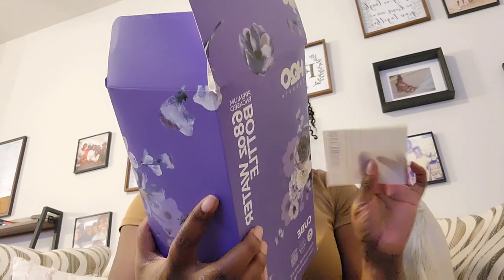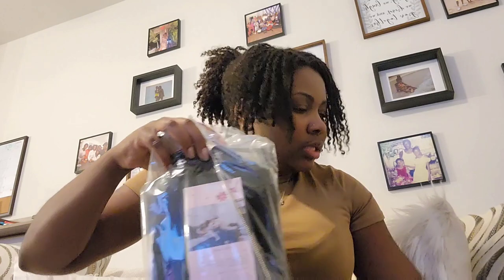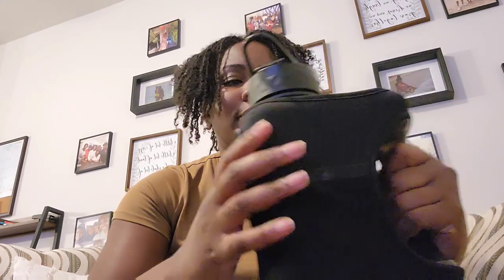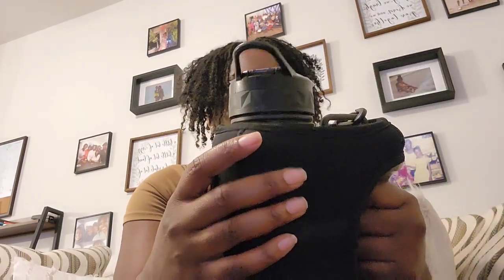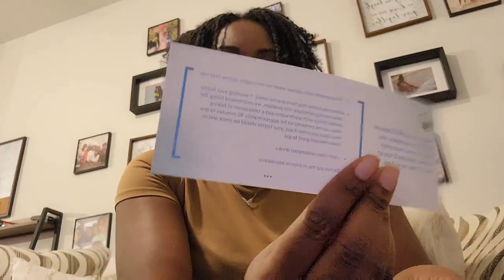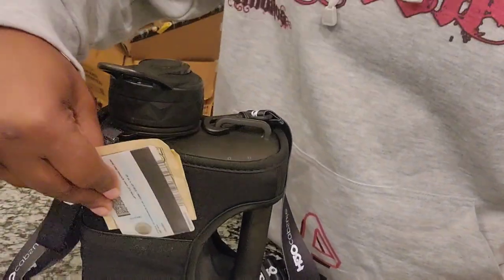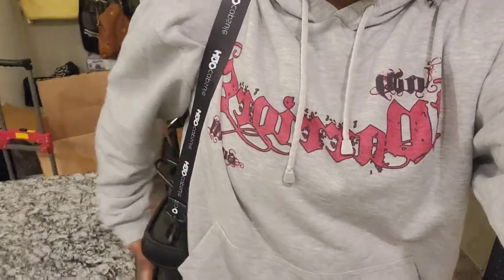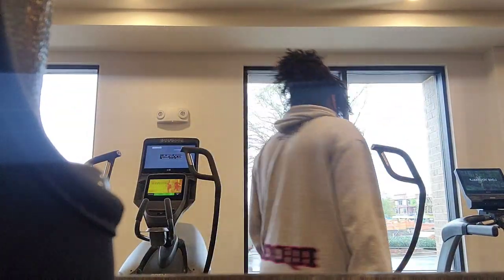TRYING THIS WORKOUT THING AGAIN |Unboxing H2O Capsule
Make sure to follow H2OCapsule on Instagram